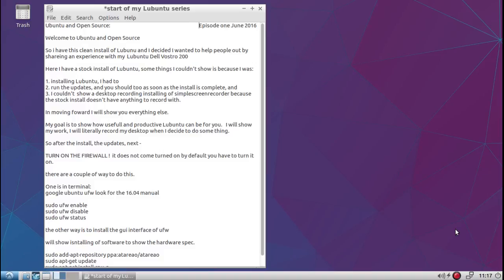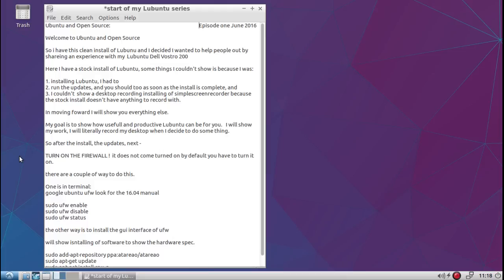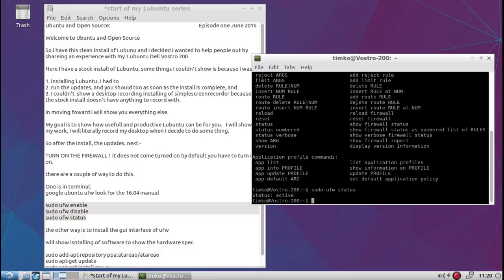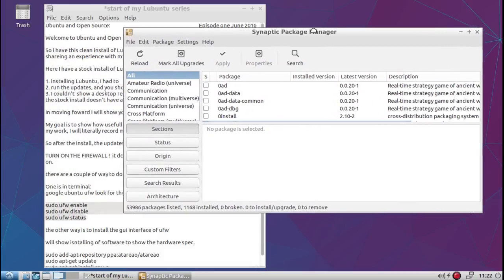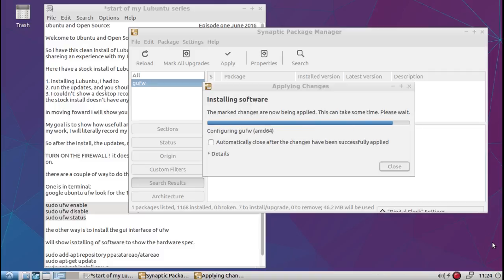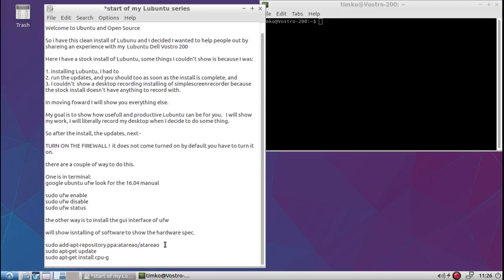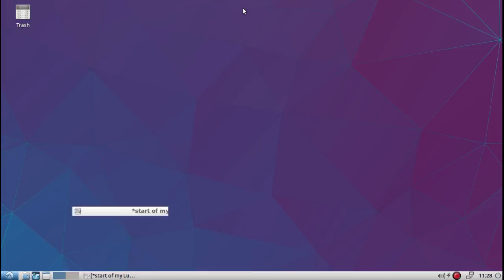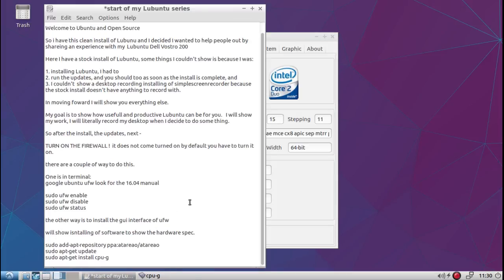Ubuntu and Open Source: Lubuntu post install, ufw and cpu-g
Well come to Ubuntu and Open Source

The purpose is to help people out with how productive and useful and  aged computer can be with Linux and with Open Source Software

a few ufw LXterminal commands:
sudo ufw enable
sudo ufw disable

installing cpu-g
sudo add-apt-repository ppa:atareao/atareao
sudo apt-get update
sudo apt-get install cpu-g